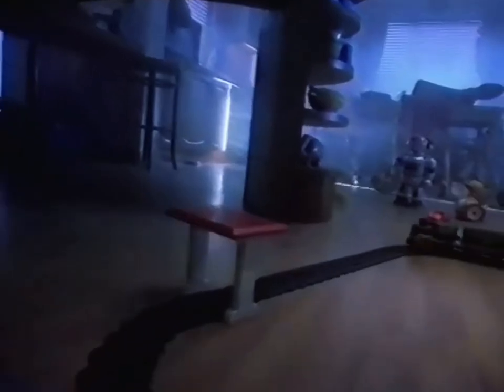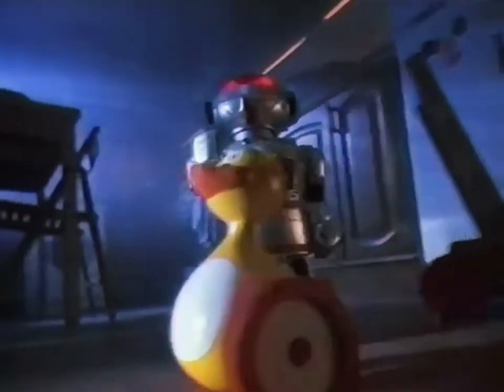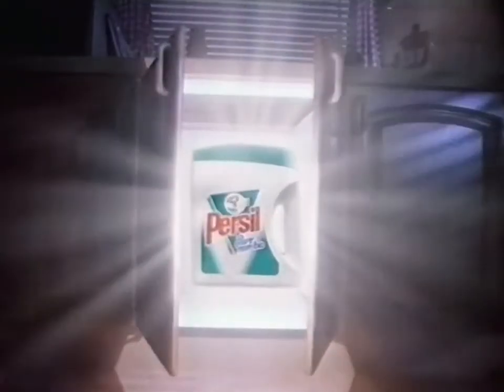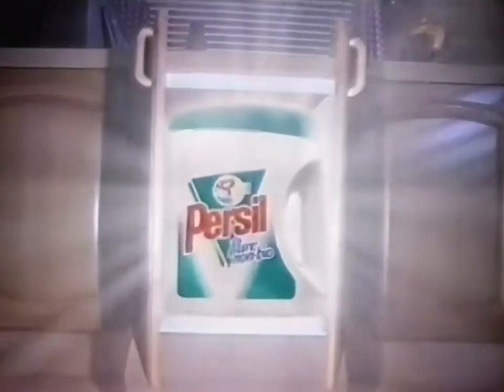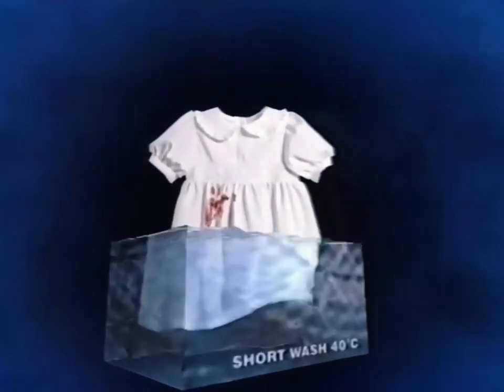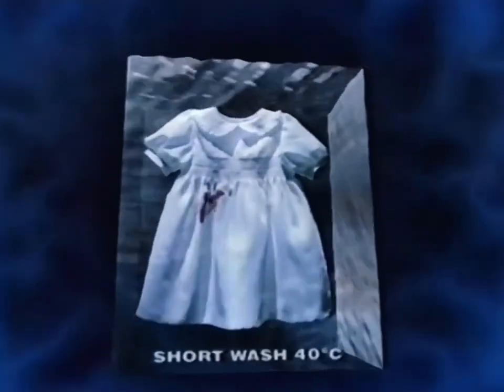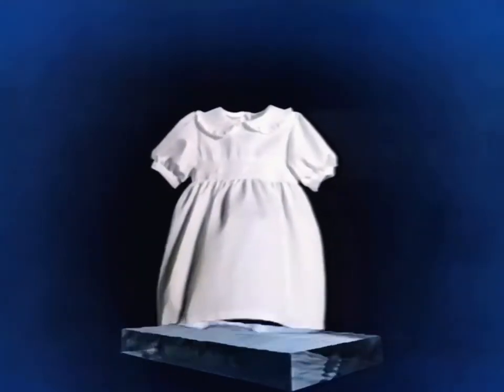1994: Persil' Pure Non-Bio [First Time] - 40sec Advert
Title: First Time
Brand: Persil
Advertiser/Client: Lever
Agency: -
Media: TV Advert
Featuring: -
Guest Appearance: -
Voice Over: -
Year: 1994
Location: -
Country: UK
Washing Machine: Hoover New Wave
Model: -
Slogan: Persil Pure Non-Bio.
Facts: Persil Power came to the UK market during the early 90s. Persil produced a detergent so powerful that it damaged your clothing.

(Repost: Originally uploaded on The Laundry Lab, June 2011)